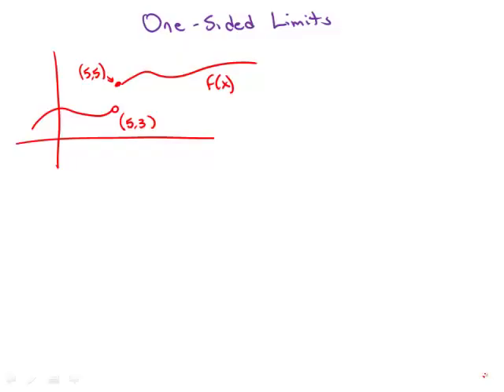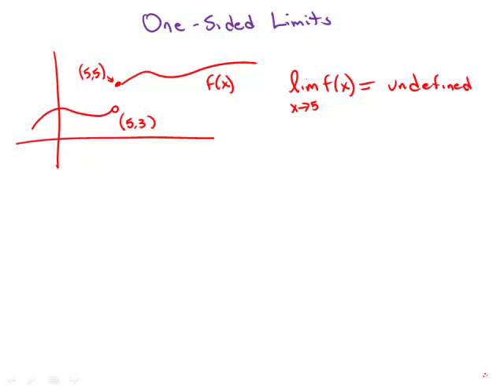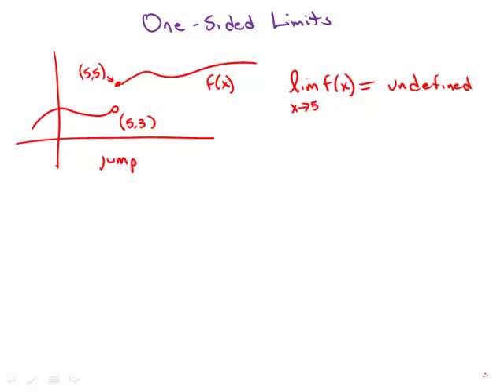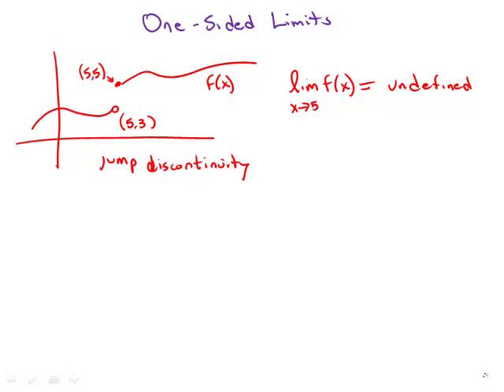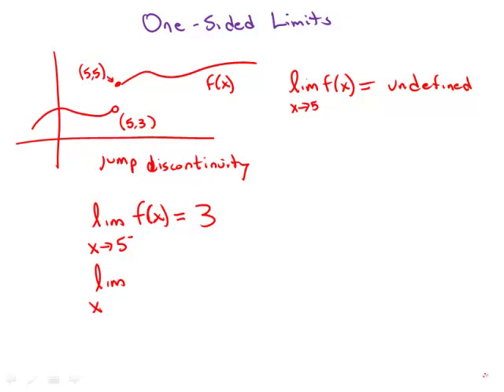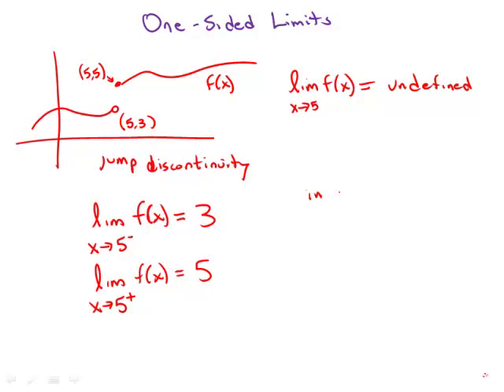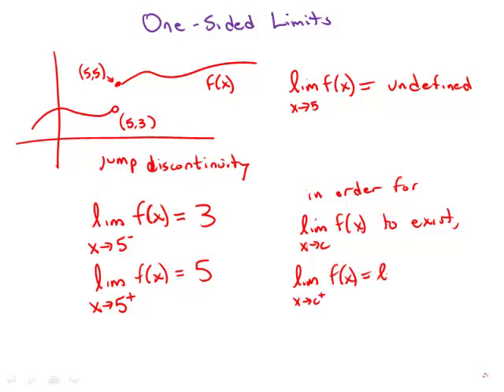Calculus: One Sided Limits